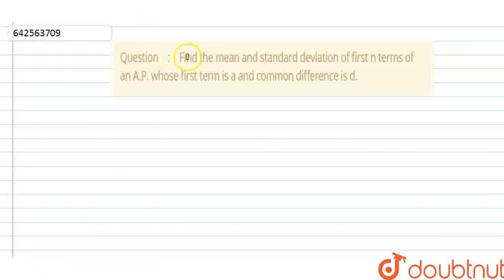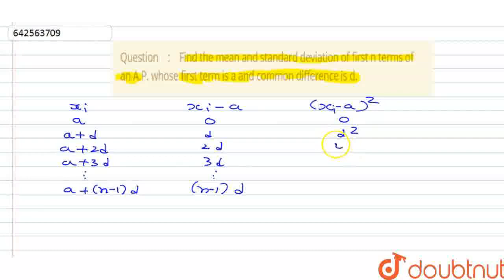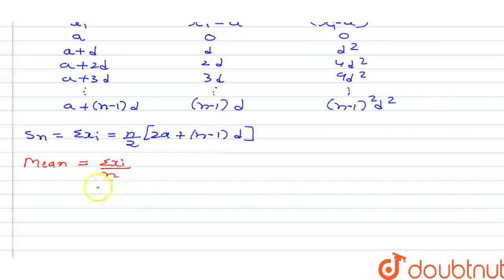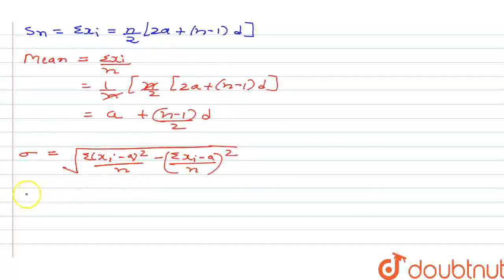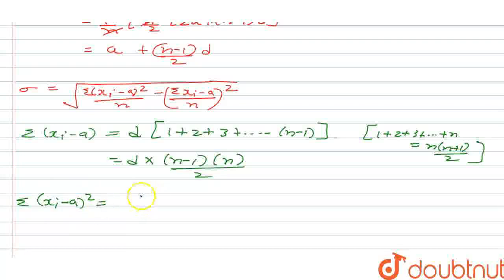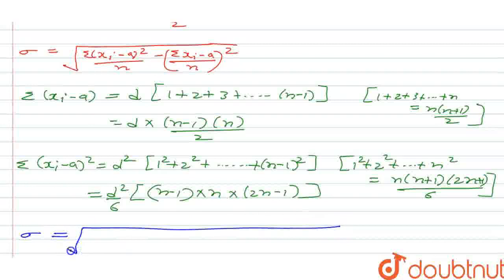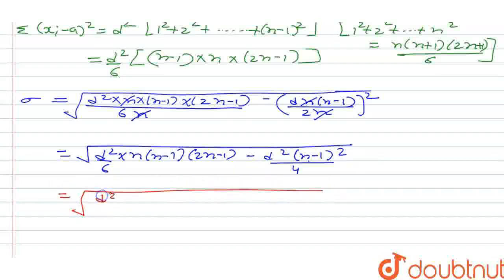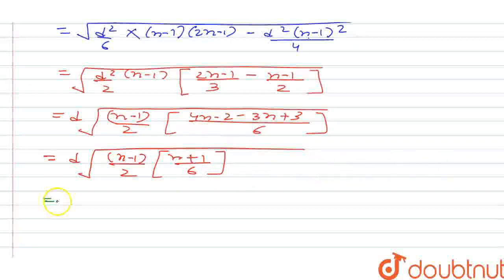Find the mean and standard deviation of first n terms of an A.P. whose\r\nfirst term is a and co...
Find the mean and standard deviation of first n terms of an A.P. whose\r\nfirst term is a and common difference is d.
Class: 11
Subject: MATHS
Chapter: STATISTICS
Board:CBSE

👉 Have Any Query? Ask Us.